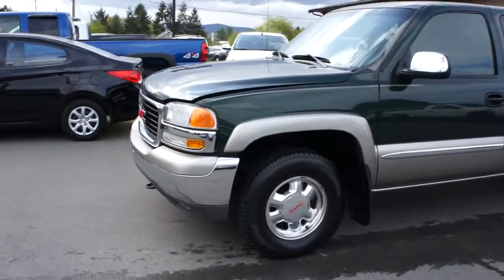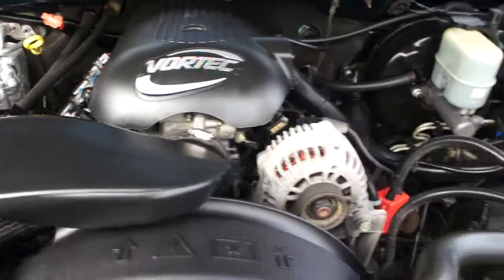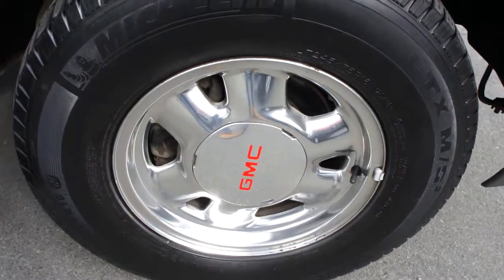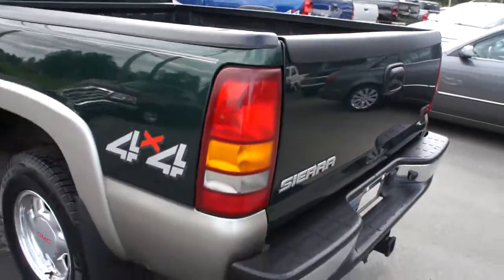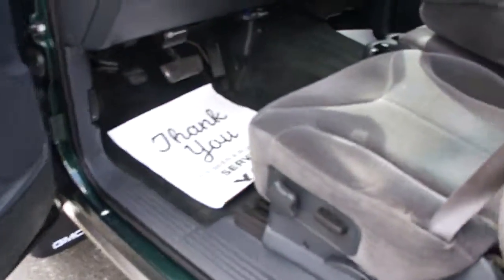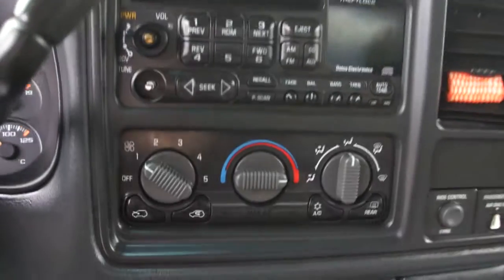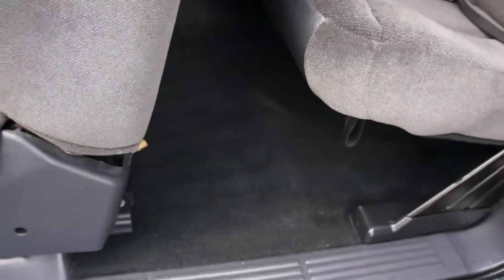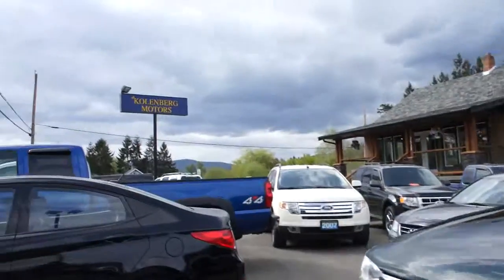2002 GMC SIERRA 1500 4X4 AT KOLENBERG MOTORS LTD